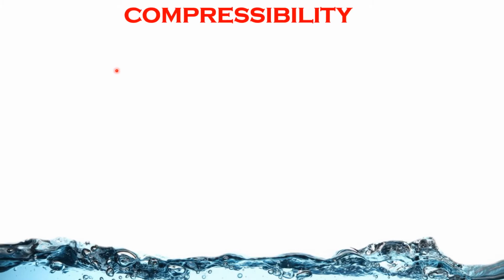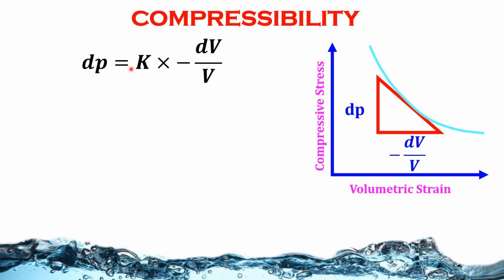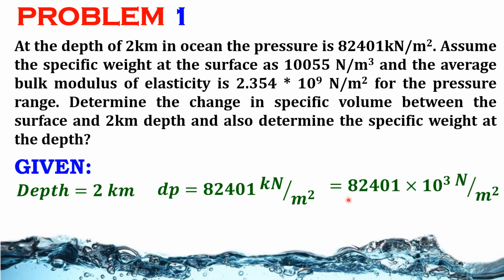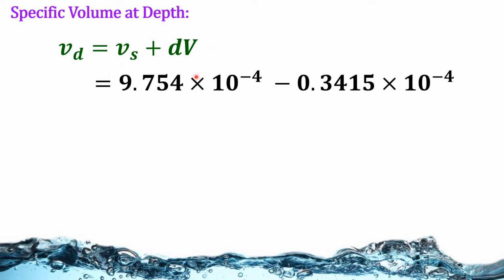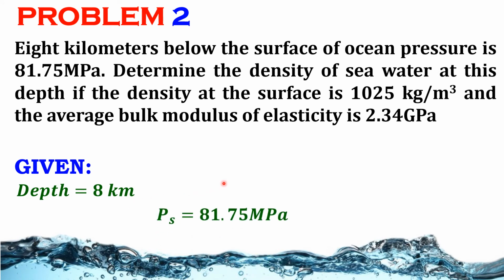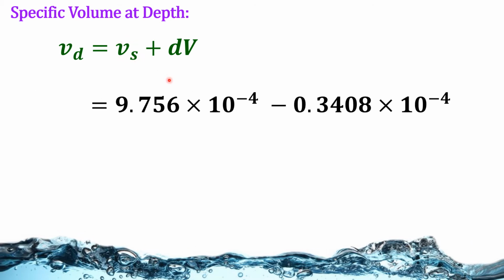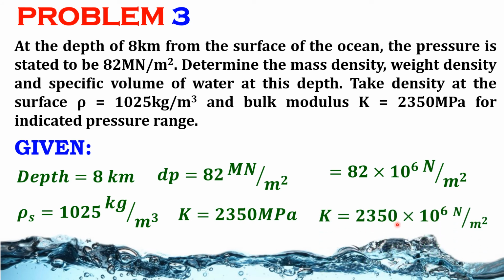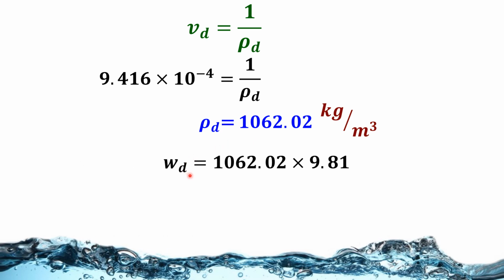COMPRESSIBILITY AND BULK MODULUS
PROBLEMS ON BULK MODULUS

At the depth of 2km in ocean the pressure is 82401kN/m2. Assume the specific weight at the surface as 10055 N/m3 and the average bulk modulus of elasticity is 2.354 * 109 N/m2 for the pressure range. Determine the change in specific volume between the surface and 2km depth and also determine the specific weight at the depth?

Eight kilometers below the surface of ocean pressure is 81.75MPa. Determine the density of sea water at this depth if the density at the surface is 1025 kg/m3 and the average bulk modulus of elasticity is 2.34GPa

At the depth of 8km from the surface of the ocean, the pressure is stated to be 82MN/m2. Determine the mass density, weight density and specific volume of water at this depth. Take density at the surface ρ = 1025kg/m3 and bulk modulus K = 2350MPa for indicated pressure range.